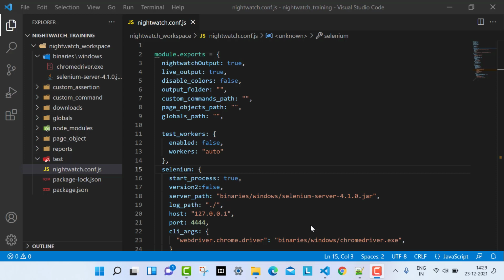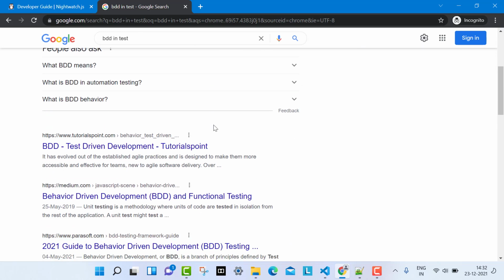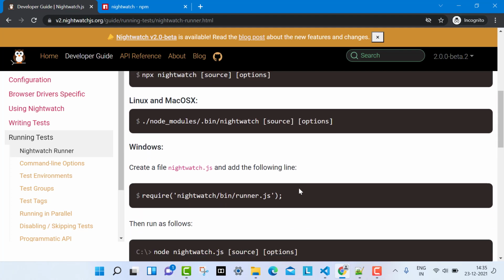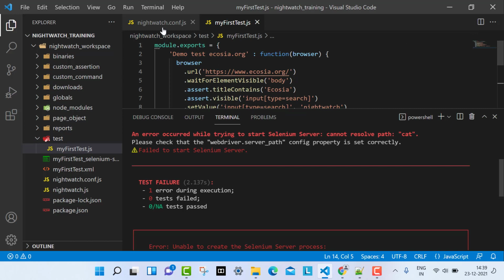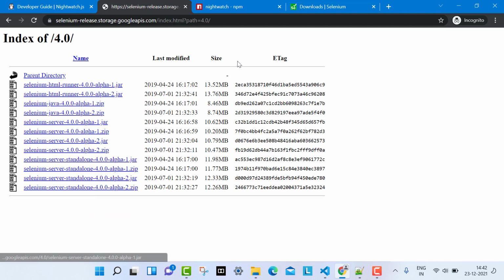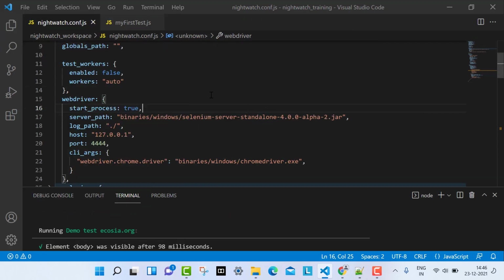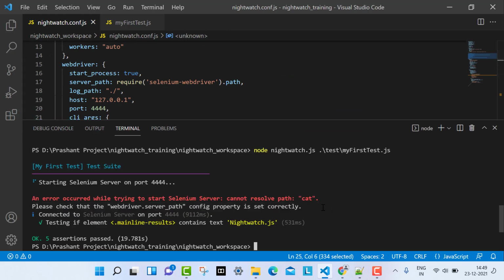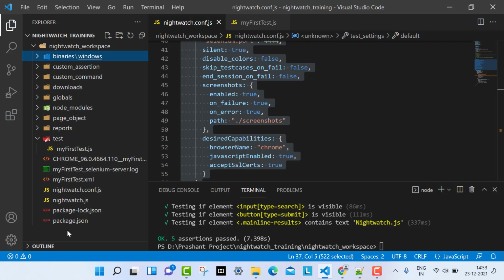Nightwatch | Writing & Executing First Test | Nightwatch v2.0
Hi Friends, You can find how to write and execute test in Nightwatch in this video.